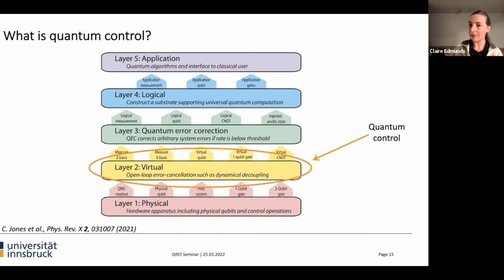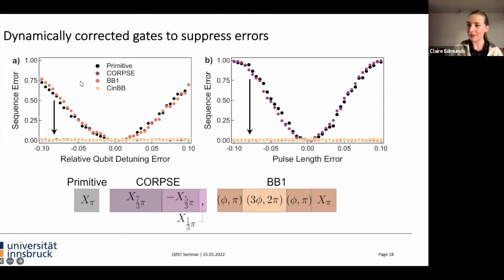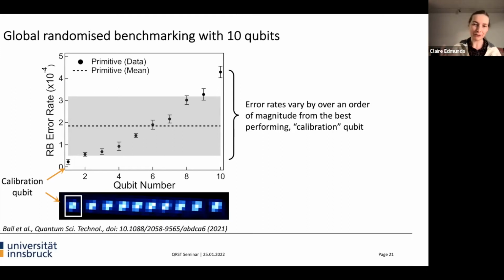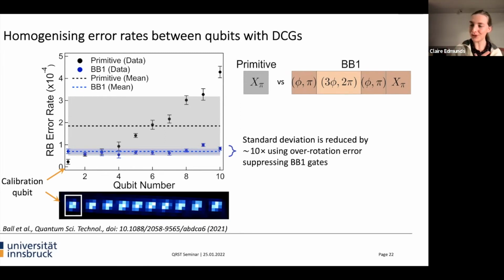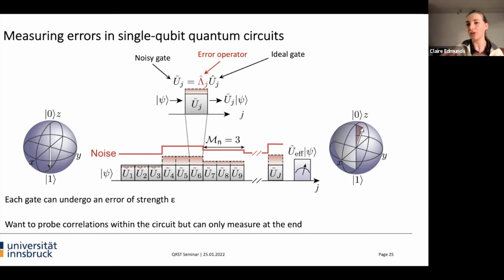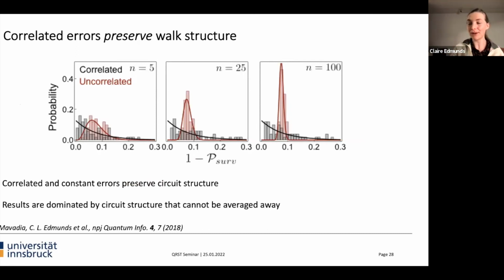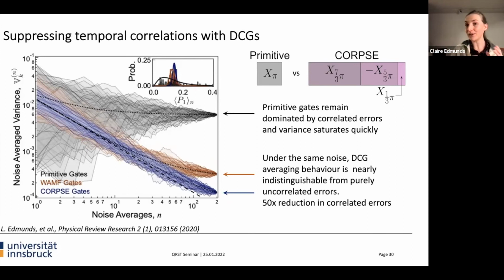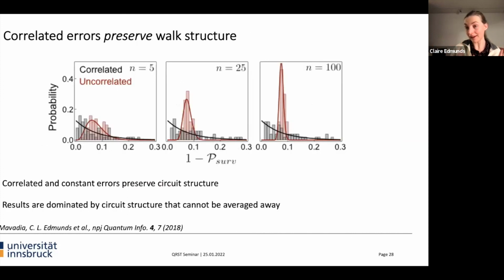Error characterisation and reduction in trapped-ion quantum computers, Claire Edmunds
Abstract:
Quantum technology is a rapidly developing field across academia, government and industry that seeks to exploit the bizarre and unintuitive physics that occurs on microscopic scales. This technology will enable the exploration of a wide range of topics – from solving complex mathematical problems or simulating quantum properties underlying natural materials, to improving security by encoding and communicating information privately. When building quantum devices, the sensitivity that makes these systems so powerful is also the cause of their vulnerability to errors. The feasibility of current devices is limited by the requirement for high fidelity gates with low and uncorrelated errors between gates and qubits. As systems are scaled up in both the number of qubits and algorithm length, it becomes increasingly challenging to keep error rates low using hardware alone.
Quantum control suppresses errors to a level that exceeds limitations set by physical hardware when using standard gate implementations. By characterising the errors affecting a quantum device and tailoring robust, dynamic control solutions, we are able to achieve superior performance compared to the baseline operation. In this presentation, I will demonstrate the identification, reduction and homogenisation of errors across a trapped-ion qubit register, reducing overhead and pre-conditioning the system for quantum error correction.

About the speaker:
Dr. Claire Edmunds works at the Universität Innsbruck in the Quantum Optics & Spectroscopy group, led by Professor Rainer Blatt. Claire specialises in quantum simulation and quantum control using trapped 40Ca+ ions. In 2021, Claire was awarded a research fellowship with the Erwin Schrödinger Center for Quantum Science and Technology (ESQ) after completing her PhD in experimental quantum physics at the University of Sydney. Her works strives to improve the performance of quantum platforms in realistic laboratory conditions in the path to build reliable quantum computers and simulators.